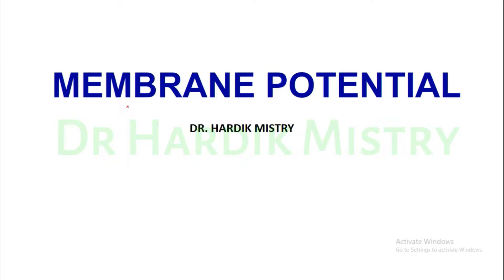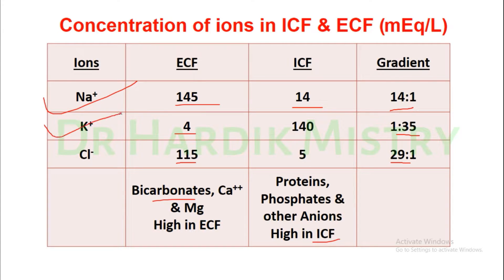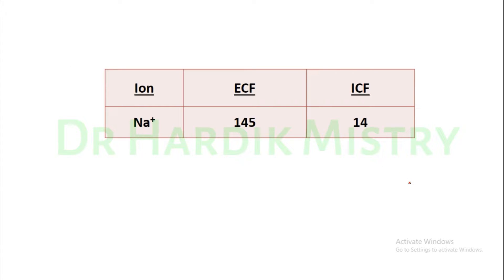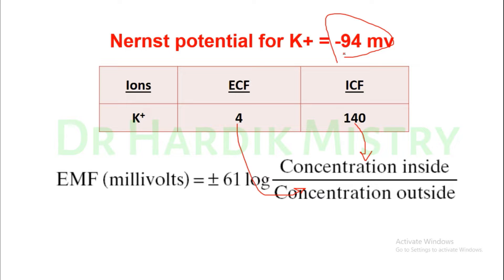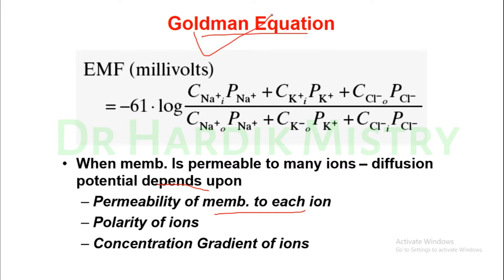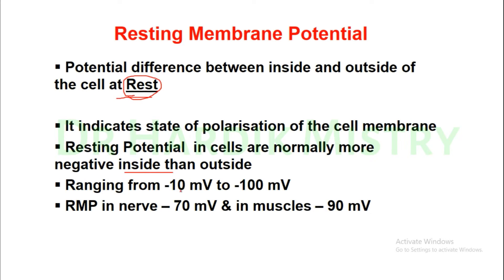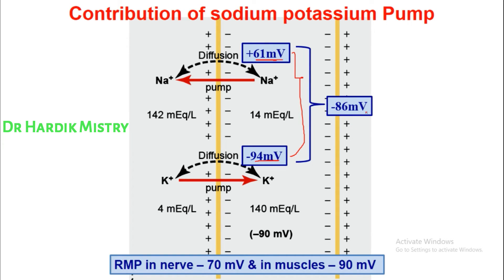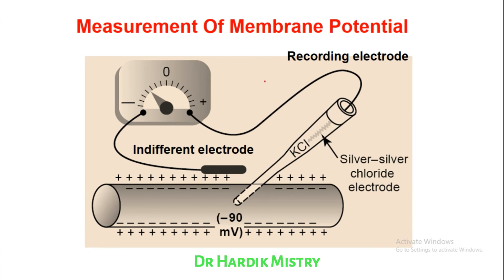RESTING MEMBRANE POTENTIAL | RMP | NERNST POTENTIAL | GENERAL PHYSIOLOGY